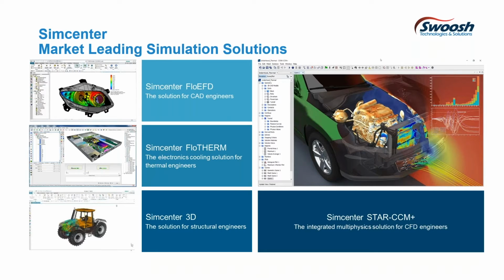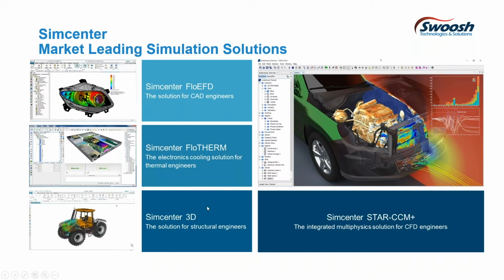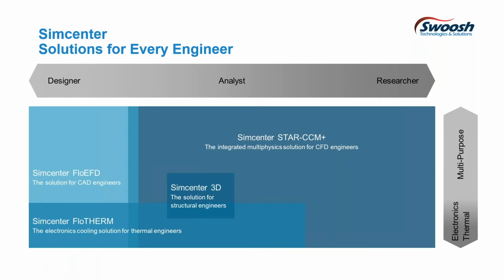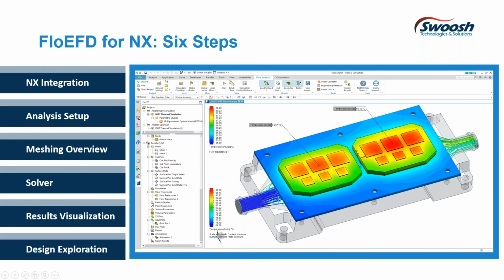Getting Started with Integrated CFD Analysis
In part one of this webinar, Application Engineer David Chiu gives an overview of 4 simulation solutions available in Siemens PLM's Simcenter suite of analysis tools. He then covers the benefits of frontloading your CFD anaylsis.